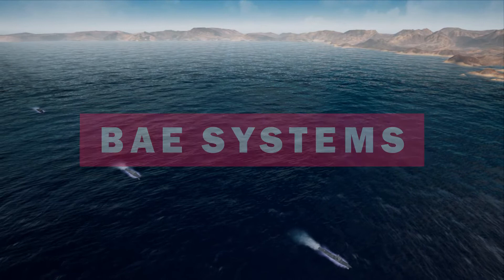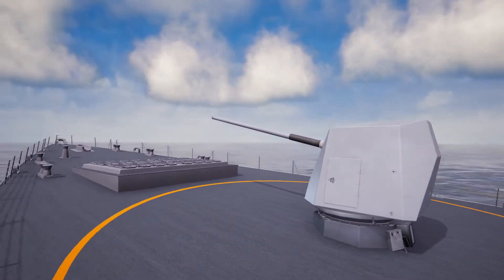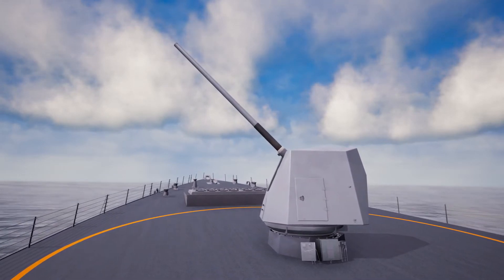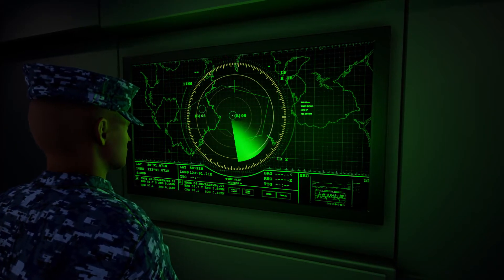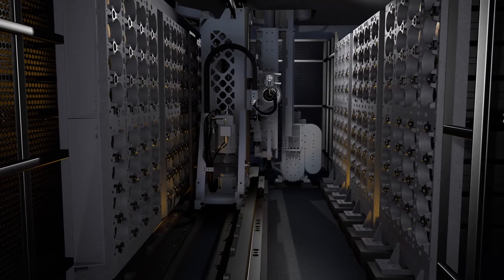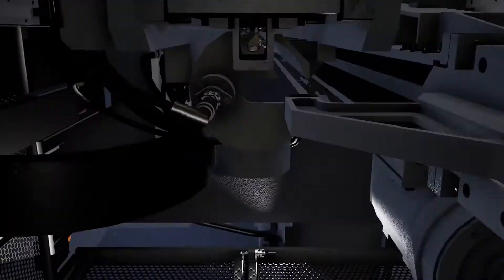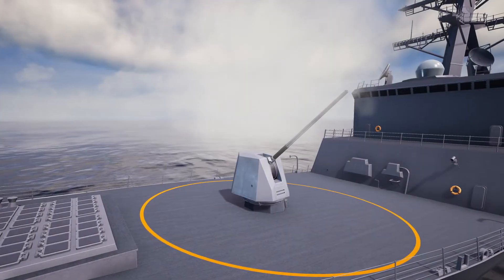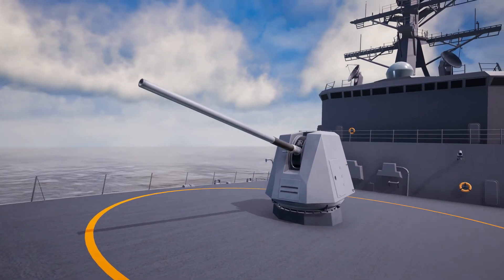BAE MK45 3D Experience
The Most Reliable, Effective, and Widely-Fielded Gun of its Size in the World

CHALLENGE
To develop a sales tool that emphasize the unique capabilities of the Mk45 Naval Gun System and its automated Ammunition Handling System (AHS) at EURONAVAL 2018.

SOLUTION
BAE partnered with S5D to create a captivating narrative through a passive 3D experience for BAE Systems’ sales team to walk potential customers through the lethal capabilities of the MK45 Naval Gun System that will be used for events, conferences, and sales demonstrations.

RESULTS
Using a 65” passive-3D TV, BAE Systems and Sector 5 Digital created a combat-based scenario that provided an overview of the Mk45 Naval Gun System and it’s multitude of capabilities to allow a better understanding for prospective customers. The video was also developed as a 2D video that was used on social and a portable iPad solution.